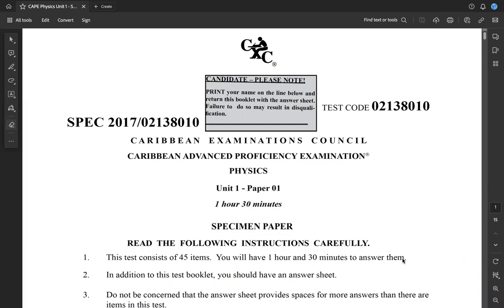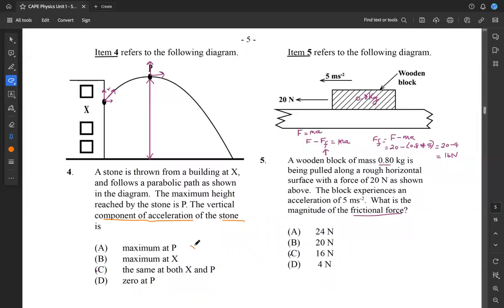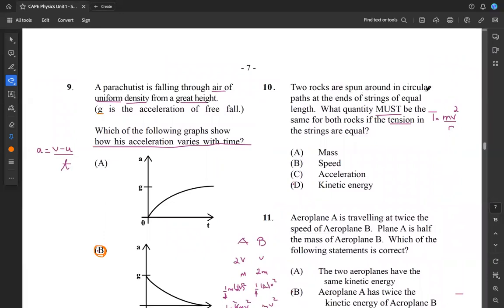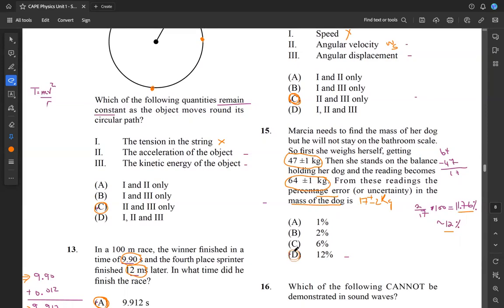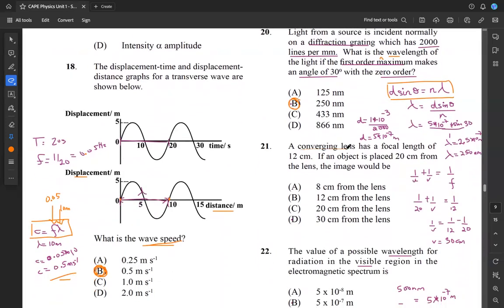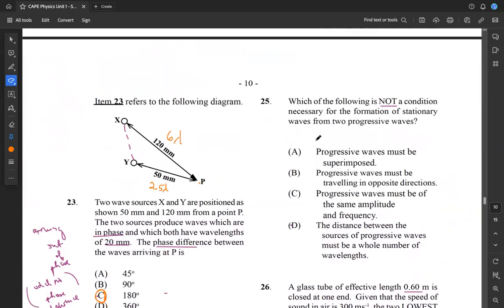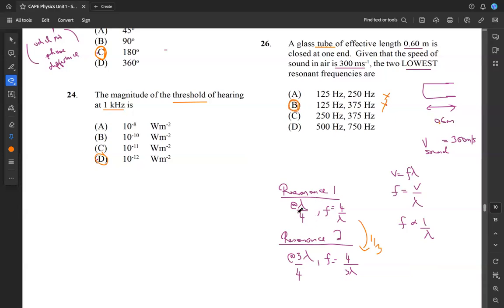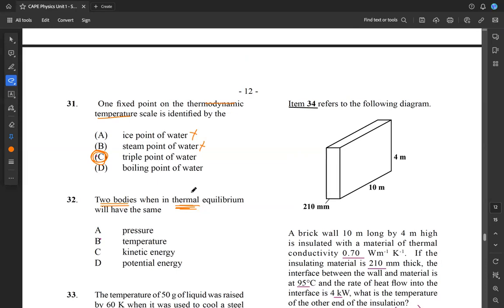CAPE Physics Unit 1 Paper 1 Solutions - June 2017 - Specimen Paper **DETAILED EXPLANATIONS**